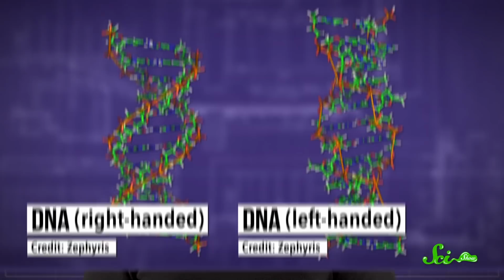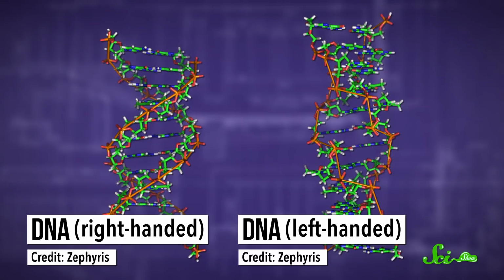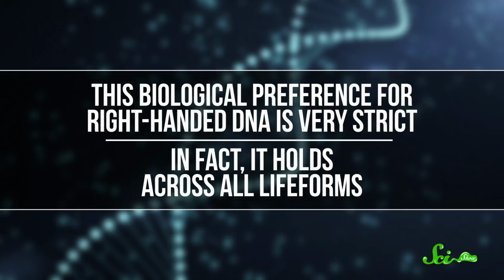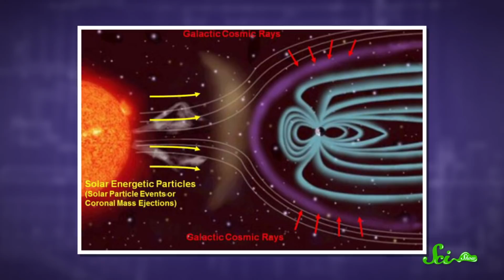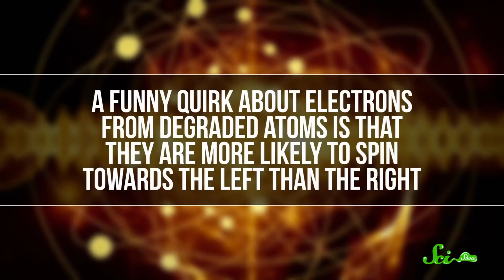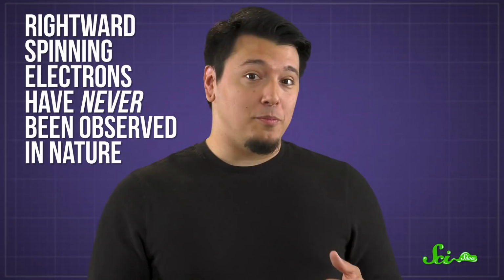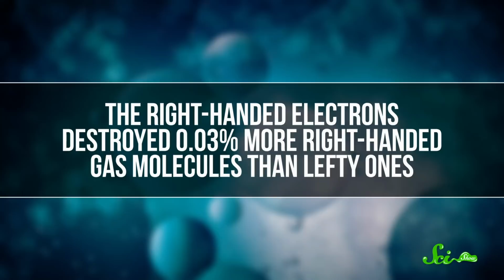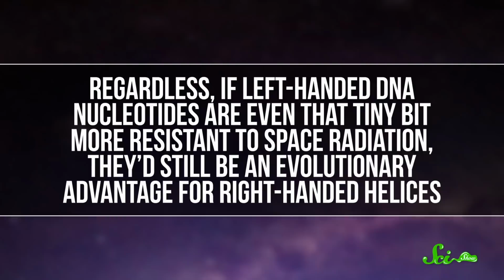How Space Might Have Shaped Our DNA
The DNA inside our cells almost exclusively twists in one direction, but the reason for this might be out of this world!

Adam Brainard, Greg, Alex Hackman, Sam Lutfi, D.A. Noe, الخليفي سلطان, Piya Shedden, KatieMarie Magnone, Scott Satovsky Jr, Charles Southerland, Patrick D. Ashmore, charles george, Kevin Bealer, Chris Peters